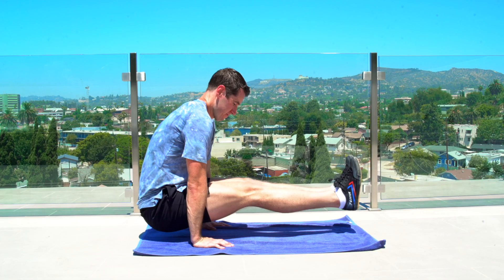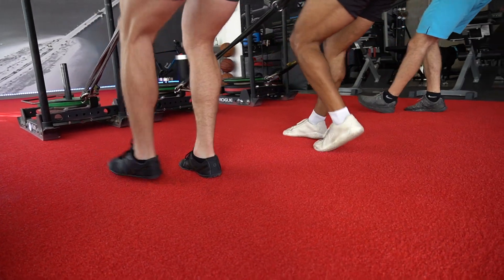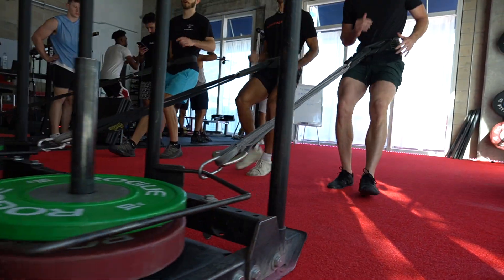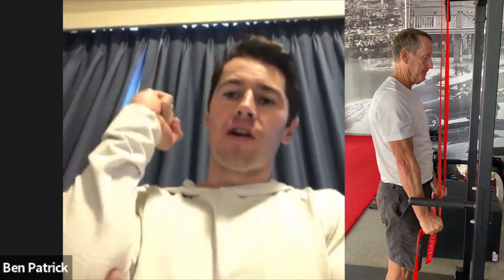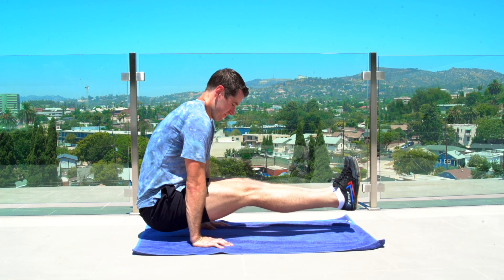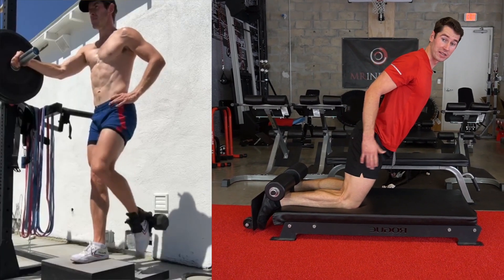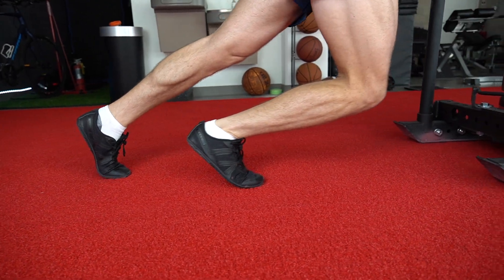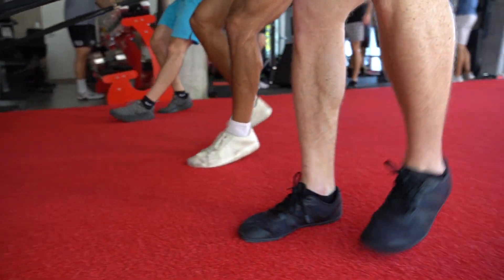Short Range - Concept, Benefits And Application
Short range is when the muscle is in the shortened position and there’s not much tension on the connective tissue. These movements are very gentle on the tendons. You can generally do them for high reps and get a lot of blood flow and healing to the area.

In this 10 minute podcast, Ben and I discuss what short range is, its benefits and how it is applied to ATG.